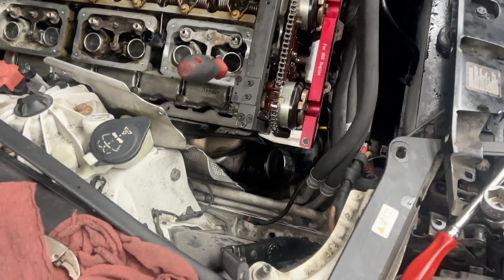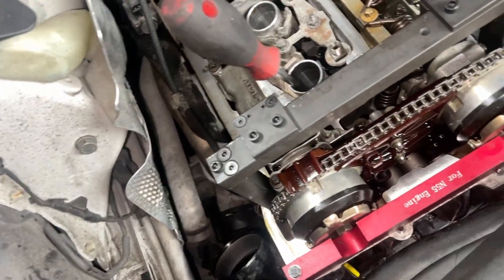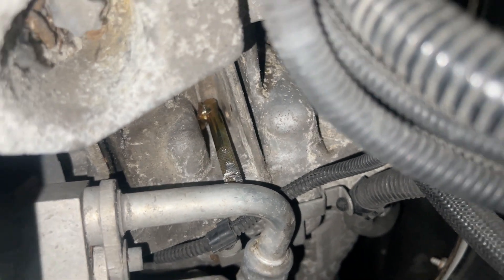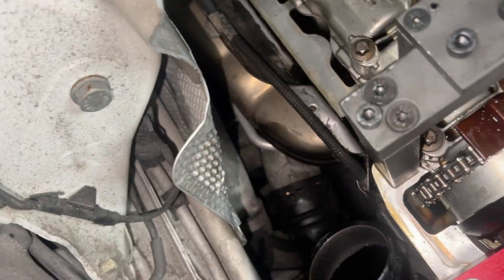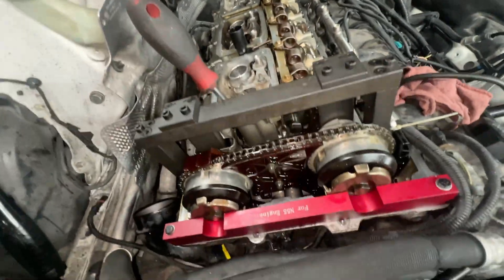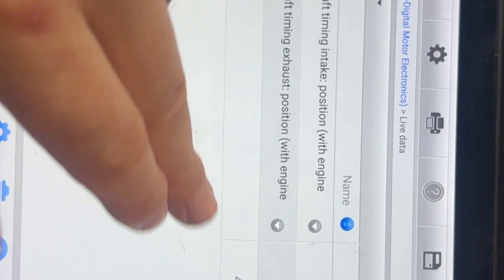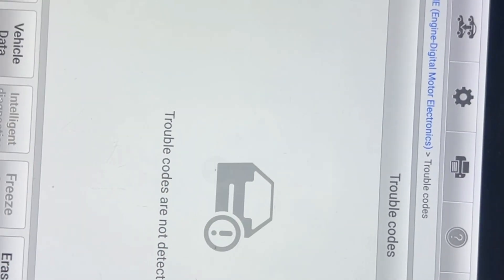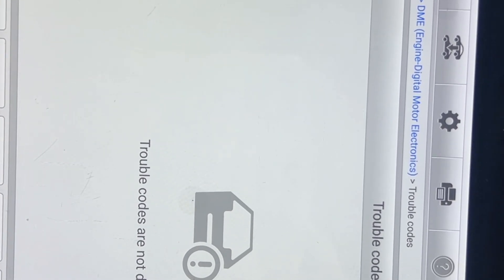BMW Fix 130E20 & 130F20 – Timing Chain & Camshaft Offset Repair (N55/N20/N26)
Resolve BMW engine codes 130E20 and 130F20 with this step-by-step engine timing repair guide—perfect for the N55, N20, and N26 engines. In most cases these faults happen due to improper timing alignment, chain stretch or a jumped timing chain.

✅ What You’ll Learn:
How to diagnose code 130E20 & 130F20 and what they mean

Checking and verifying timing chain alignment and tension

Identifying camshaft offset issues and how they relate to crankshaft alignment

Real-world fix process for N55-powered BMWs

Tips to avoid common timing chain replacement mistakes

👍 Ideal for BMW DIYers, technicians, or owners dealing with check-engine light and timing-related drivability issues—especially on models like F30, F10, F11, Z4, X3, and X4.